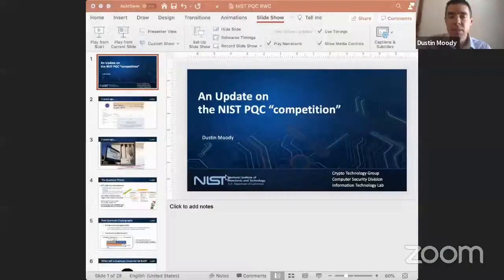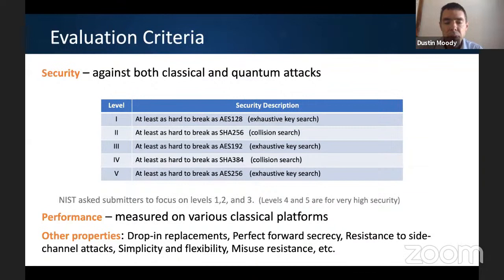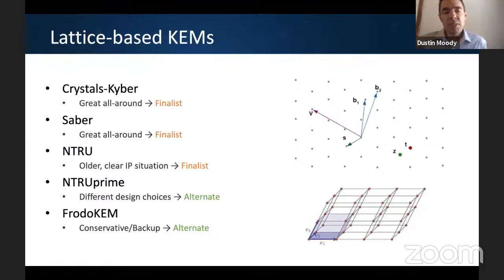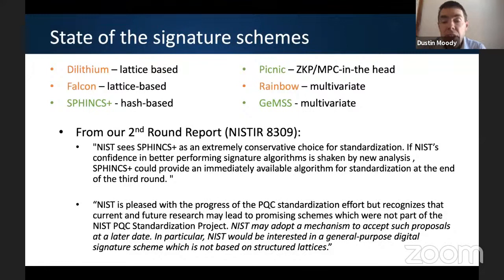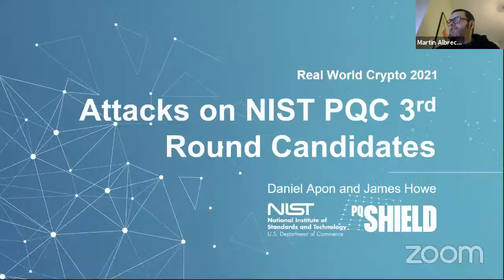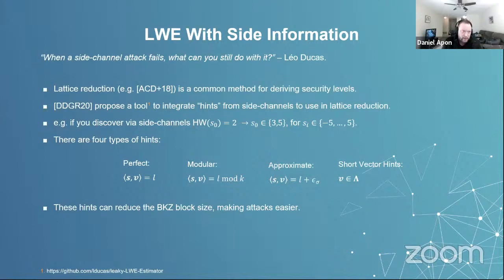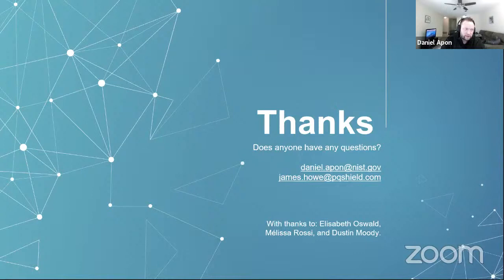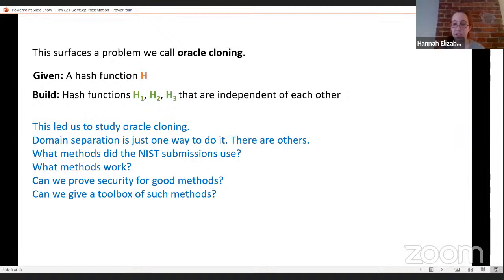s-75: Invited talk by Dustin Moody + Post-quantum Cryptography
There are a total of four presentations in this video from RWC 2021.

First was an invited talk by Dustin Moody from NIST titled "Update on NIST PQC Competition"

After that, there are three contributed talks:

At 29:20; Attacks on NIST PQC 3rd Round Candidates, by Daniel Apon James Howe

At 44:18; Separate Your Domains: NIST PQC KEMs and Pitfalls in Implementing Random Oracles, by Mihir Bellare Hannah Davis Felix Günther (presented by Hannah Davis)

At 59:12; Post-Quantum Crypto: The Embedded Challenge, by Joppe Bos